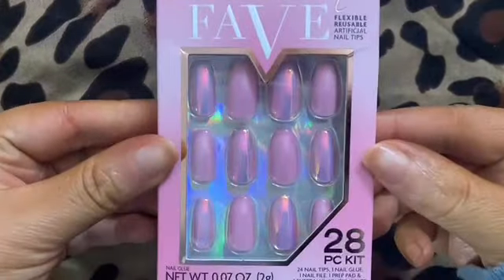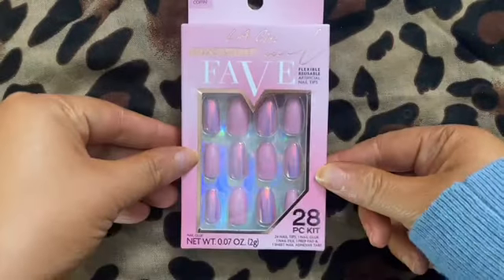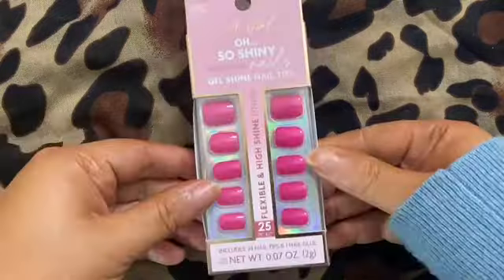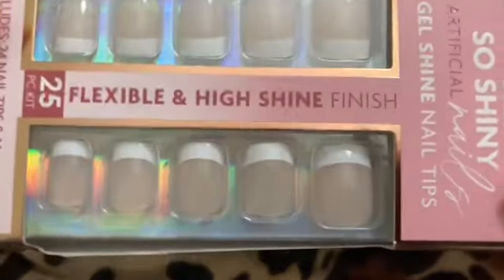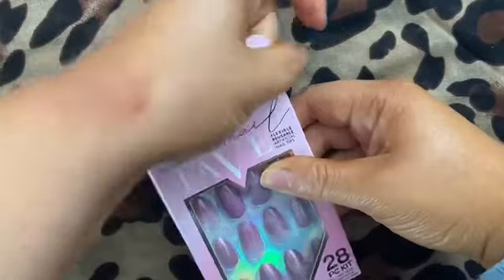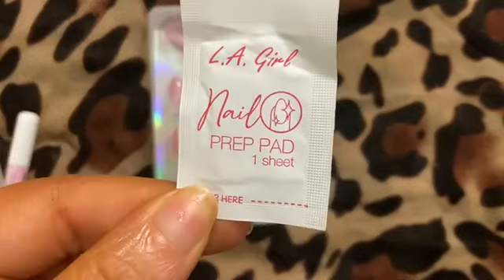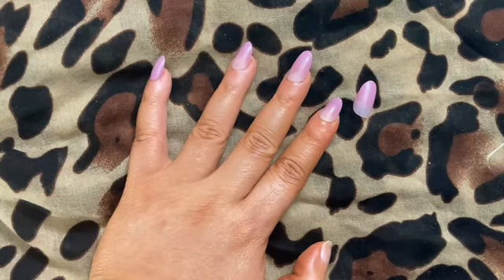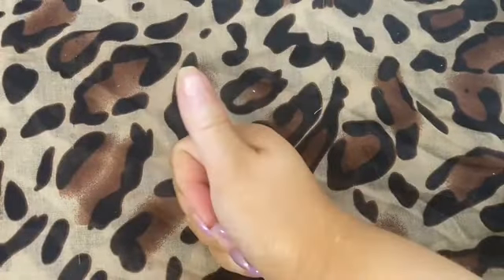Is LA Girl ""NEW"" Press On Nails Worth Your Money | Wear Test | Press On Nail Haul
In this video, I'm testing out the new L.A. Girl press-on nails and I have to say - they're definitely worth your money!

I'm wearing the nails for a wear test and I have to say - they're really strong and durable! I also happened to find the perfect press-on nail polish to go with them - L.A. Girl Press On Nails in 90's Pink! If you're looking for a new press-on nail option, then you should definitely check out these nails!
Hi, Im Lotti! On my channel you will find Pres on nail hauls, clothing hauls, shop with me, makeup hauls , and how to be a baddie on a budget!